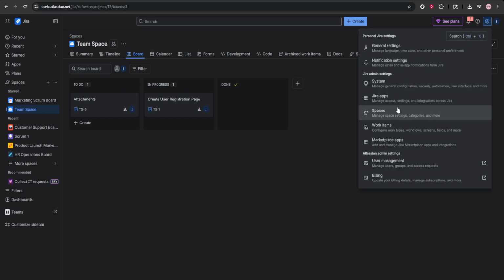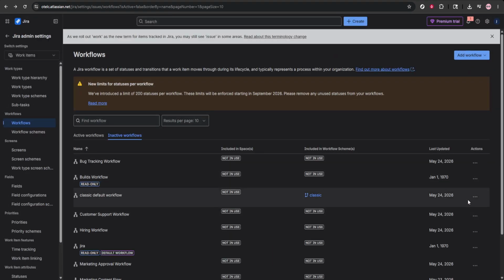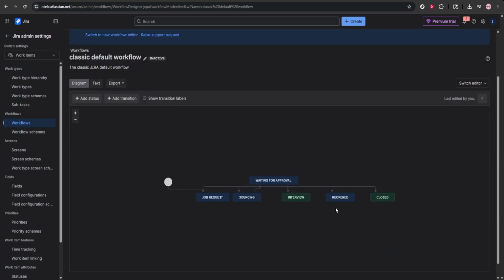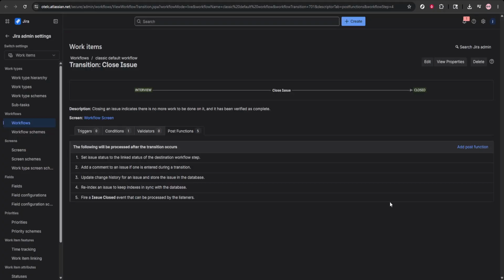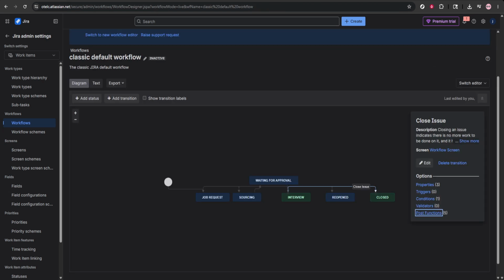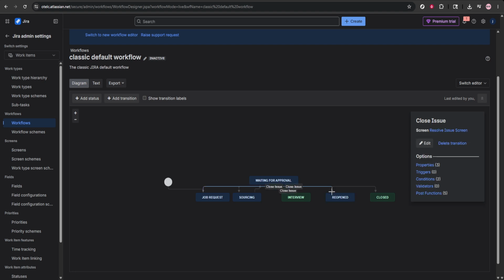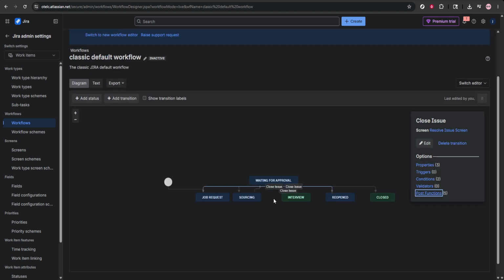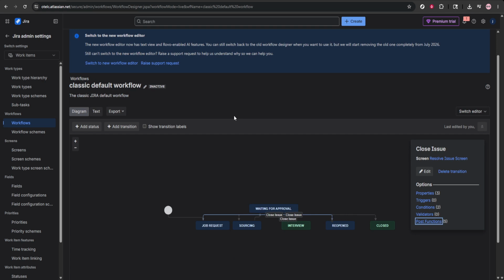How to Use Resolution Field in Jira Workflows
In this video We will show you How to Use Resolution Field in Jira Workflows